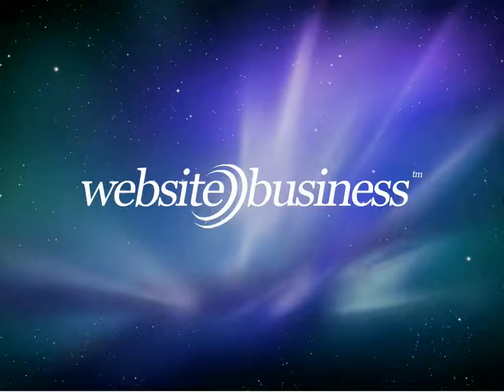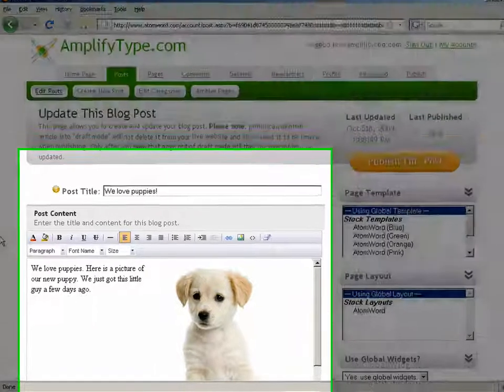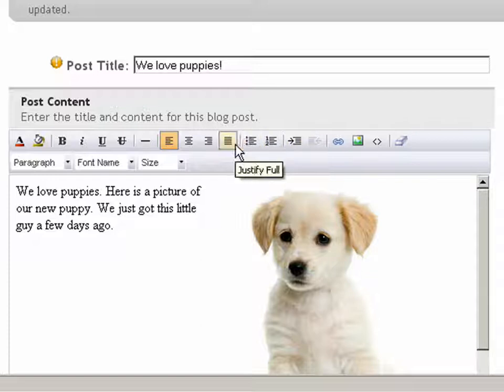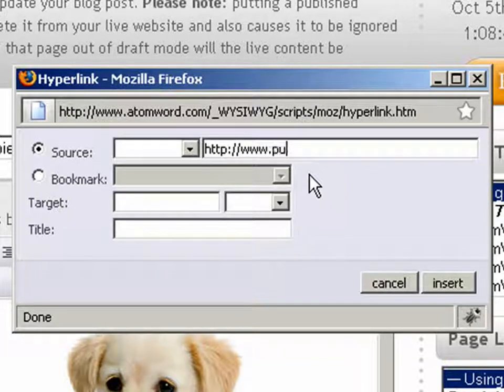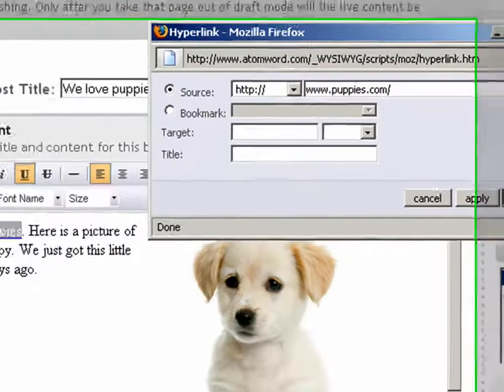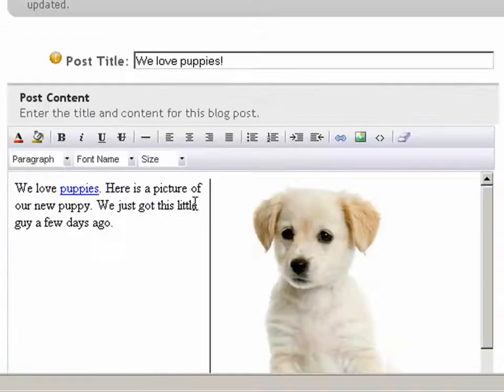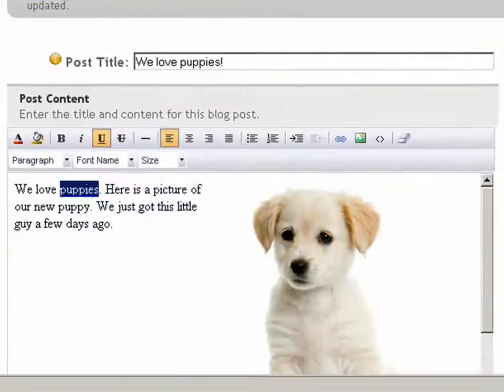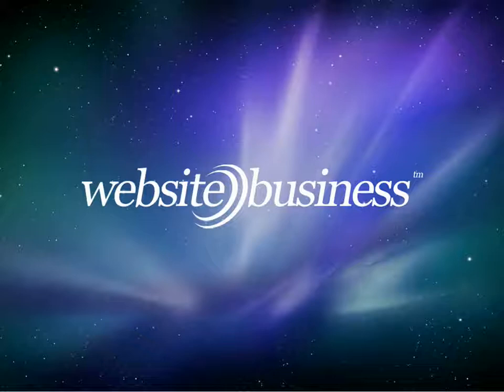Mozilla Firefox5.mov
Patrick Jonas
Patrick Jonas